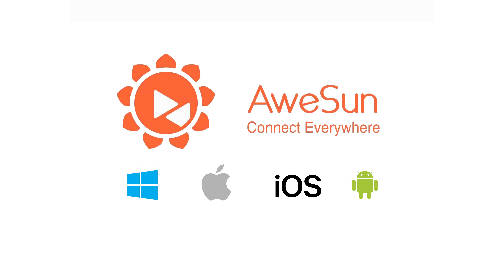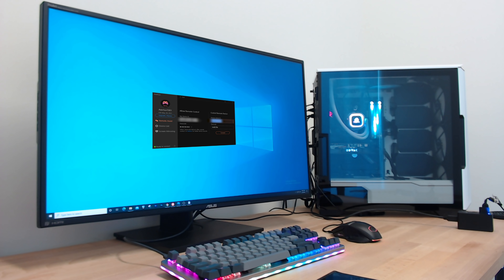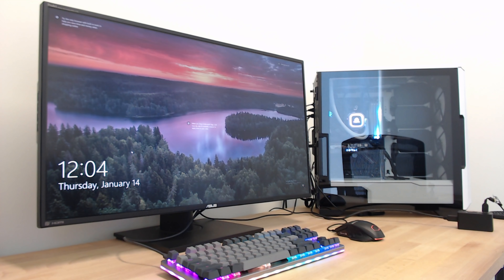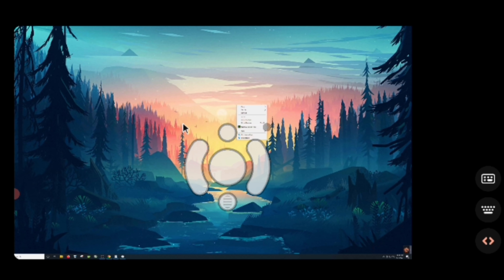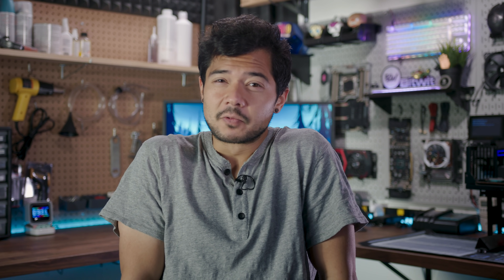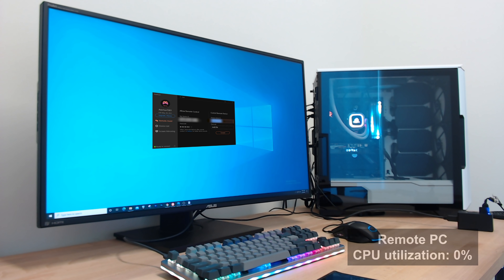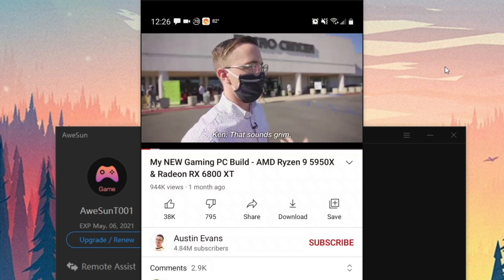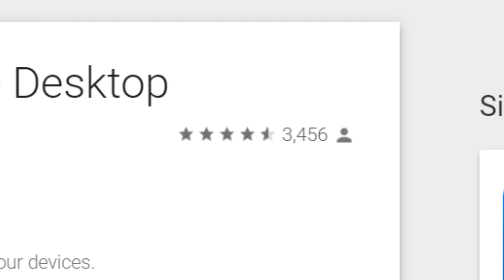Control your PC from literally ANYWHERE!!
Sponsor - AweSun enables you connect to your computer, or mobile devices, anytime and anywhere. It’s free, fast and simple.

TIMESTAMPS

0:00 - AweSun video starts - Intro
0:57 - Useful applications of AweSun
1:31 - Remote PC-to-PC demo
3:10 - Mobile-to-PC demo
4:24 - Gaming with AweSun
5:30 - CPU utilization
5:51 - Screen mirroring demo
7:14 - Sunshine Program
7:56 - Closing words